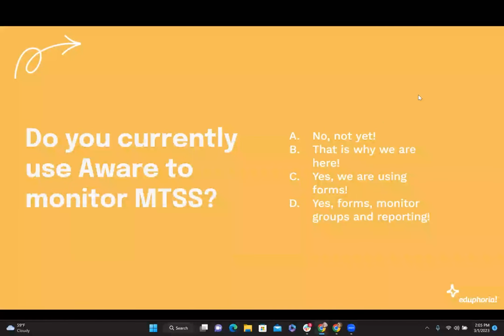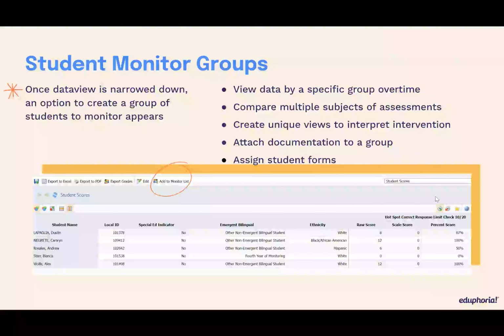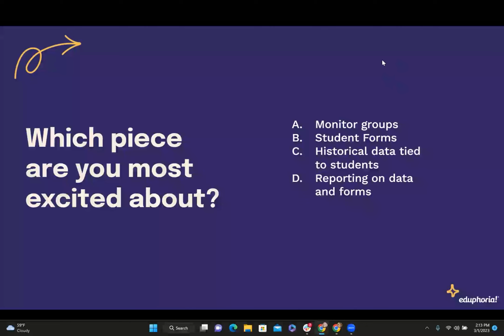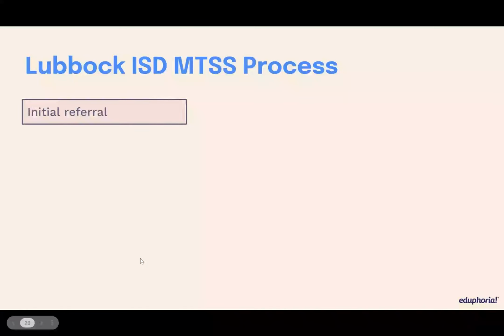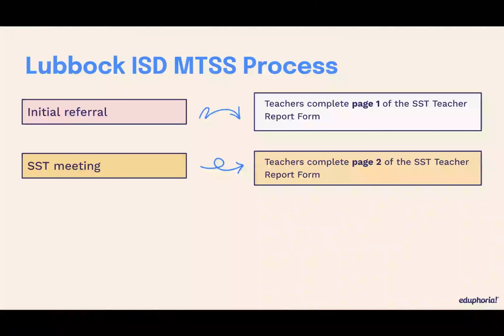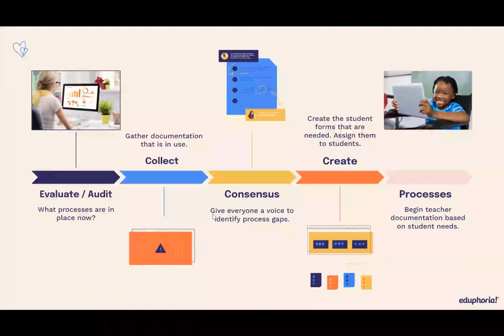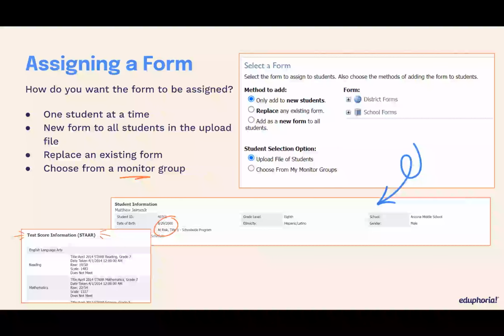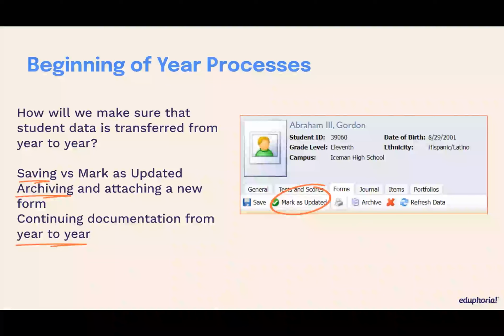Student Monitoring: Supporting MTSS with Aware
Are you actively looking for MTSS and SEL solutions?
Aware puts the power in the hands of education professionals with familiar tools that already support various student needs. Explore key features to enhance your existing practices that support and grow students. Every student. Every class. Every day.
0:00 Objectives
2:14 What is MTSS?
4:46 How does Aware help?
5:02 Student monitor groups
6:22 Student forms
7:09 Student profile
7:44 Reporting and data analysis
9:42 Lubbock ISD MTSS process
15:55 Aware as a principal
18:12 MTSS Aware forms created by LISD
18:51 Student forms bottom line
22:29 How to get started
24:20 Creating a student form
25:35 Assigning a form
27:00 Reporting student data
18:25 Beginning of year processes